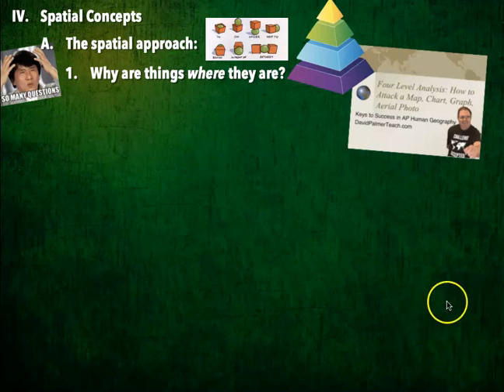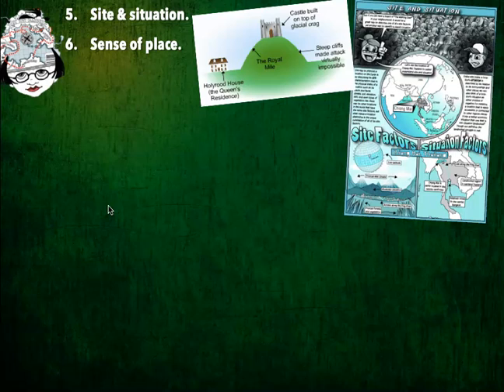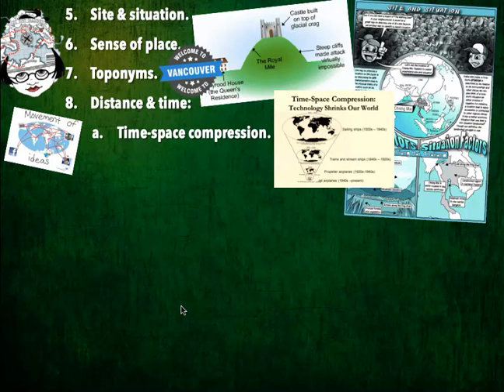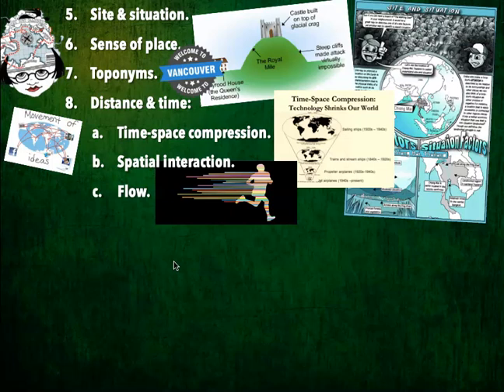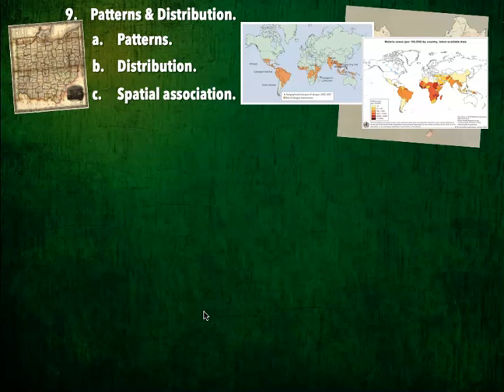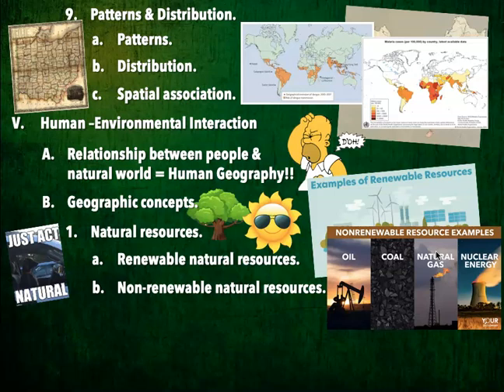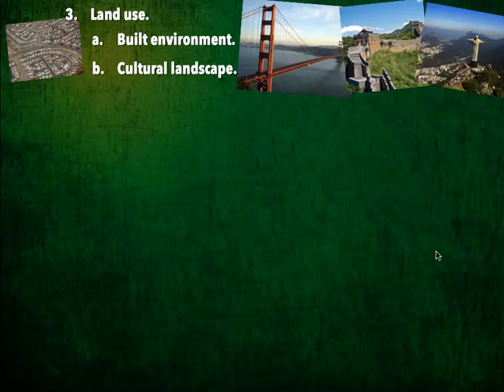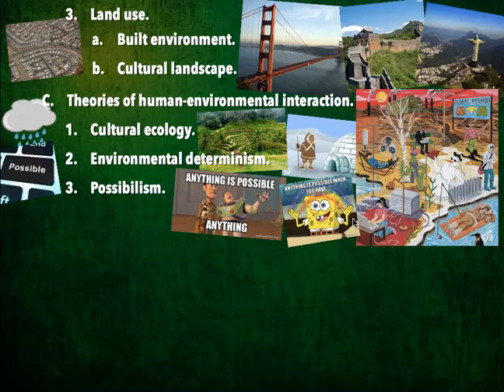APHUG Unit 1 Notes Part 1